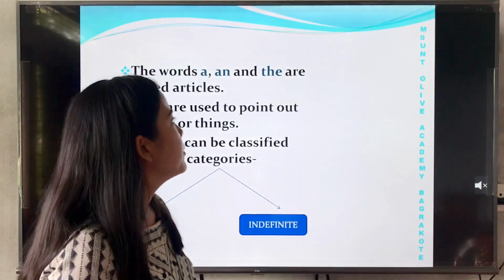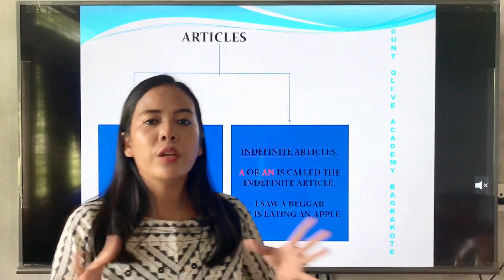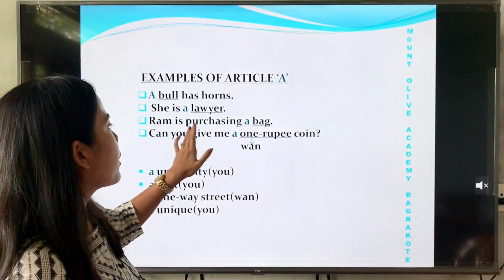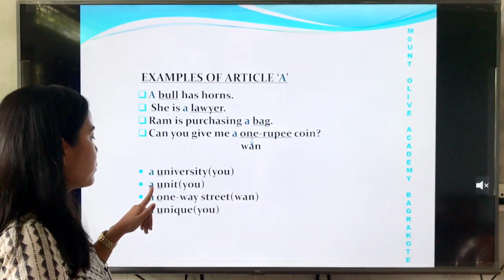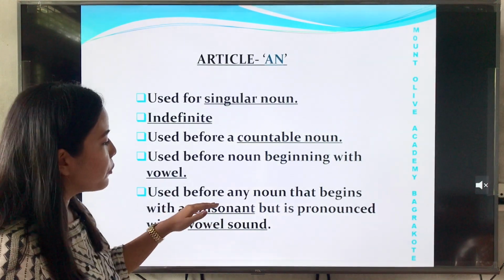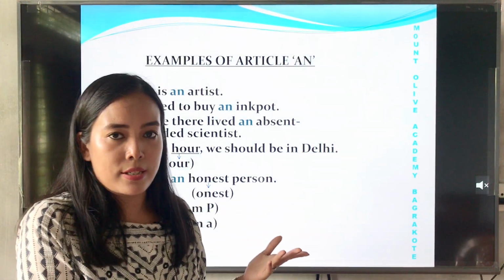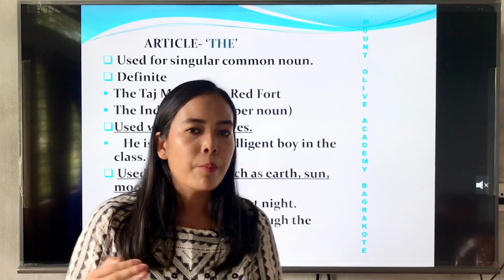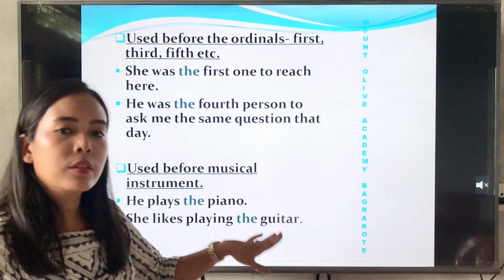ONLINE LEARNING 64 - CLASS - VI, VII, VIII (ENGLISH LANGUAGE)